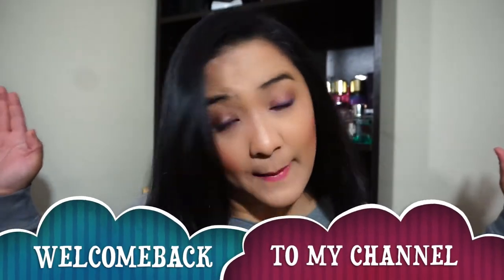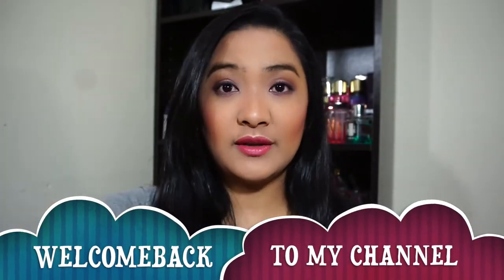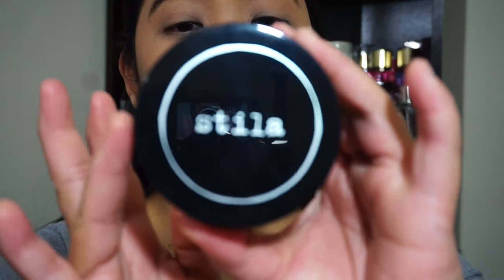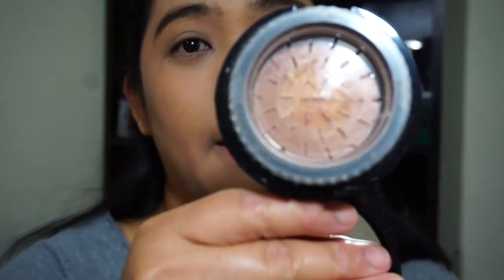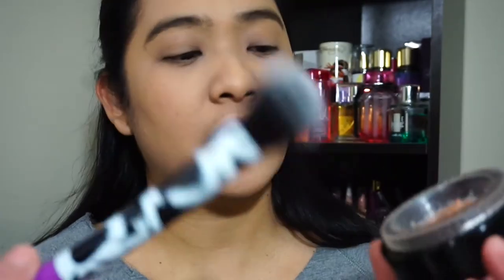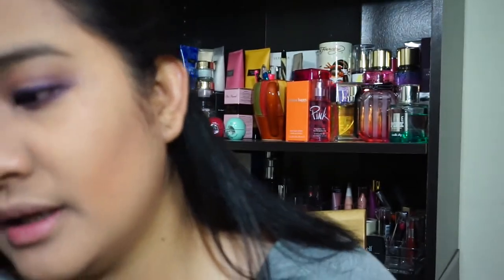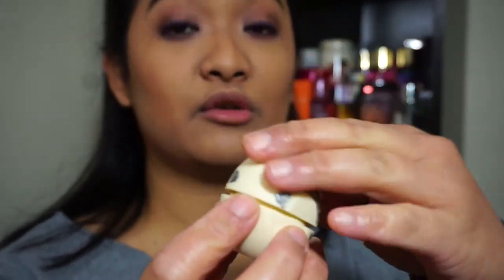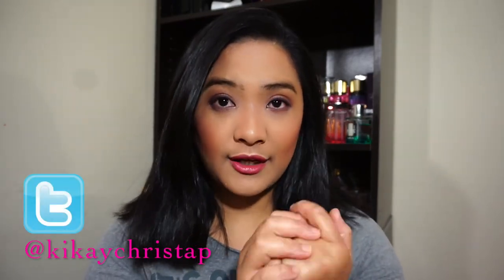FACEMASK | PURPLE EYESHADOW LOOK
HEY GUYS HERE IS MY NEW MAKEUP "TUTORIAL" USING BAKED EYESHADOW IN PURPLE.😀 I HOPE YOU'LL LIKE IT!😘

PRODUCTS MENTIONED:
caviar facemark which I got from facetory
ulta flawless prime for my primer
wet n wild photo focus foundation in the shade of cream beige
ulta full coverage concealer shade of medium cool
stila baked bronzer trio
wet n wild eyebrow pencil color dark brown
ultra baked eyeshadow color covet, sweet dreams and plum gorgeous
elf enhancing mascara black
ulta eyeliner in majesty
ultra cheek color in fame
kylighter french vanilla
elf translucent powder soft&luminance
nyc lipstick in berry me

I'LL SEE YOU ON MY NEXT VIDEO!!!😃

GOD BLESS EVRYONE!!!😇😘